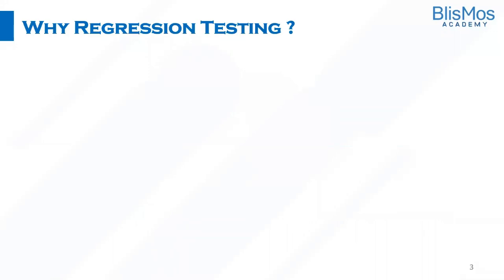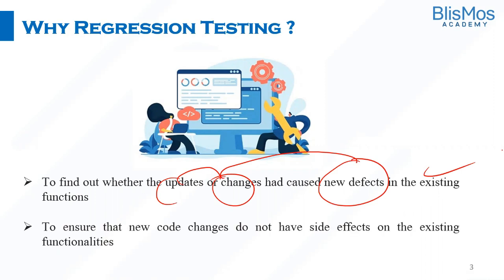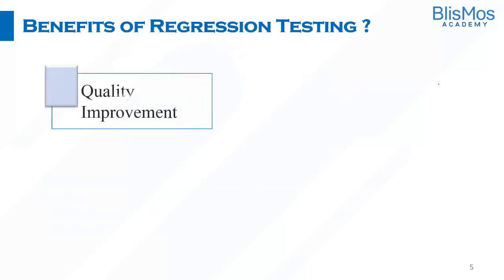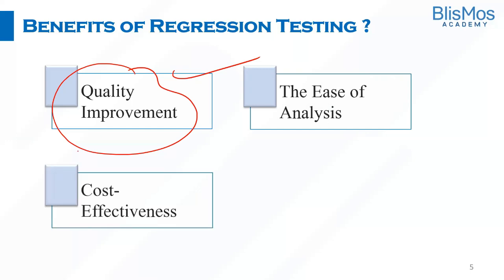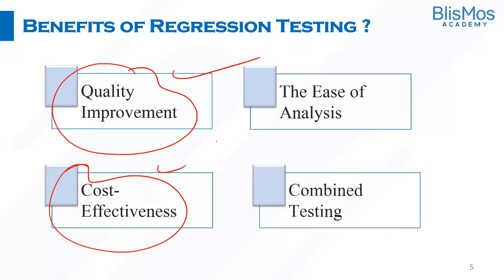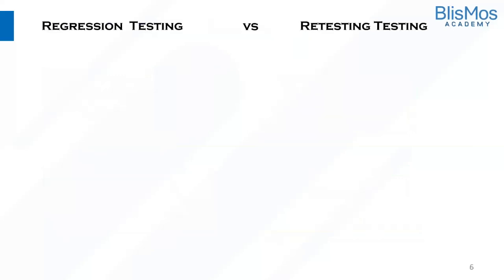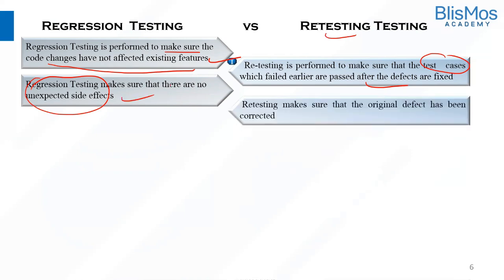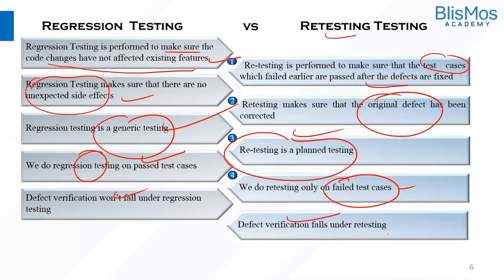26. Regression Testing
In this video, we provide a clear and concise explanation of regression testing.